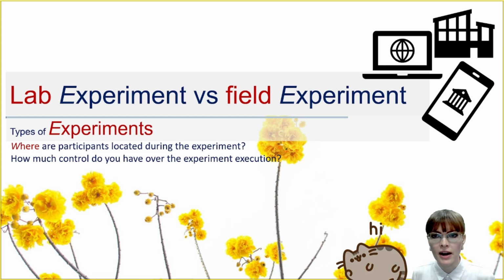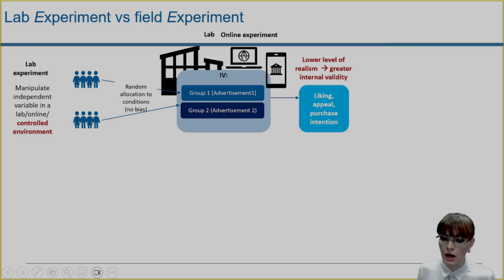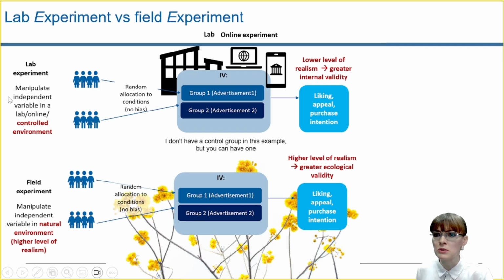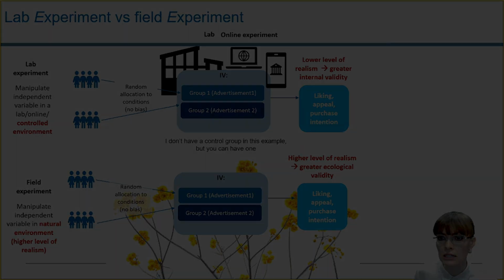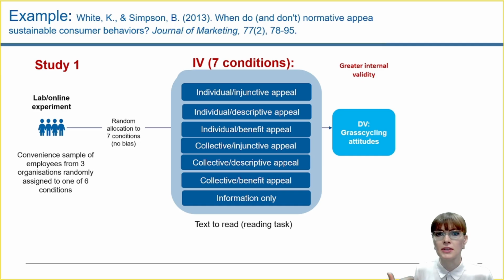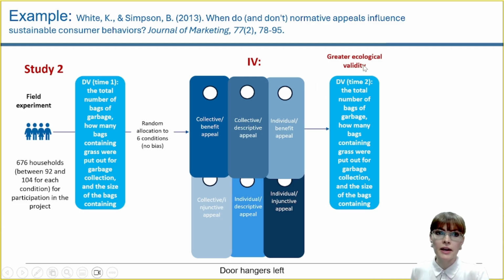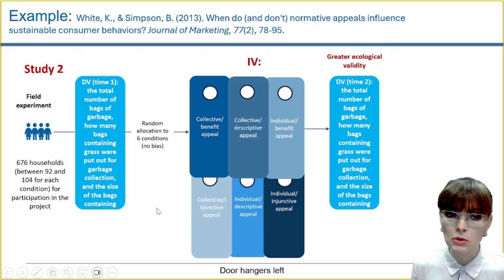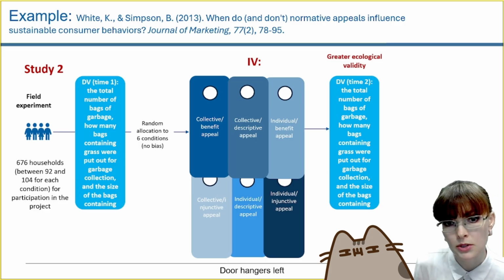Field vs lab experiment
Curious about the difference between laboratory and field experiments? In this video, I explain how each type works, their advantages and limitations, and when researchers choose one over the other. Great for students, researchers, or anyone interested in experimental design!

Sources used in this video: White, K., & Simpson, B. (2013). When do (and don't) normative appeals influence sustainable consumer behaviors? Journal of Marketing, 77(2), 78-95.